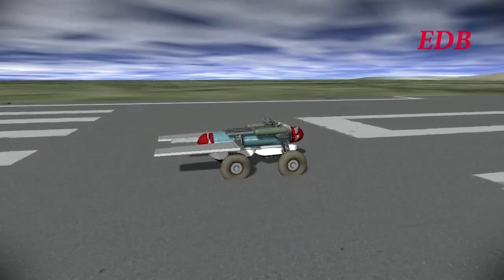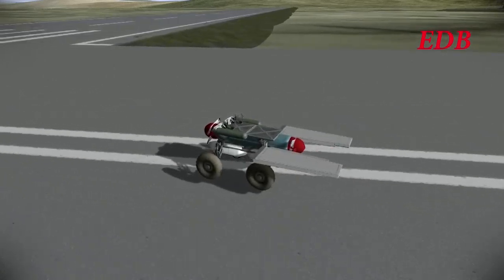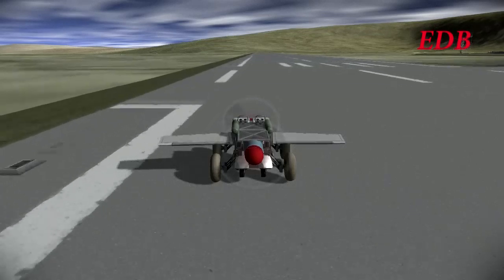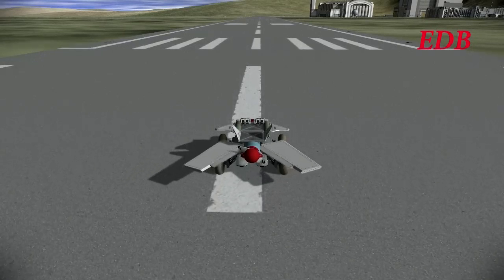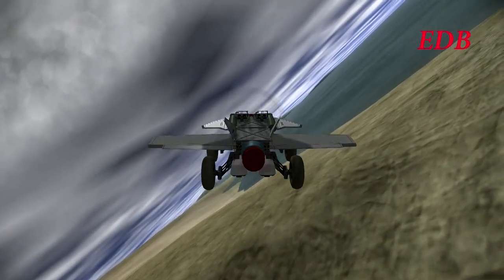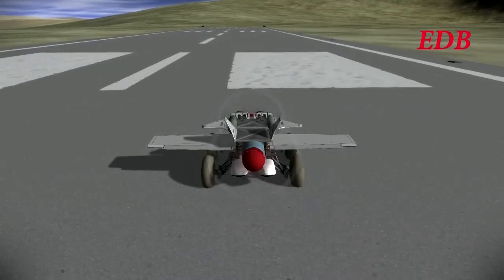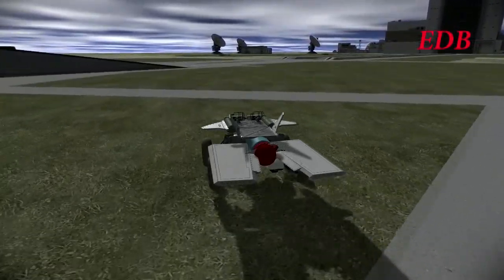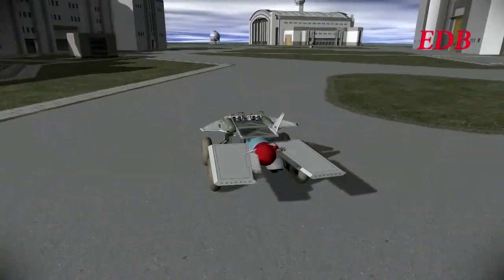Kerbal Space Program EDB Aerospace 04 - ED-1 "Tipsy" Test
(No Fact Sheet Available from the Rover Division)